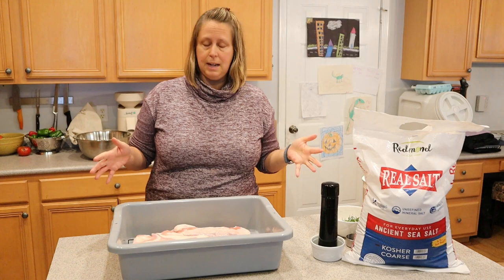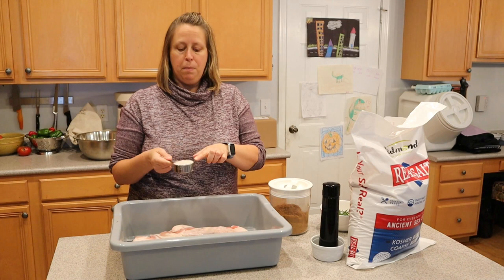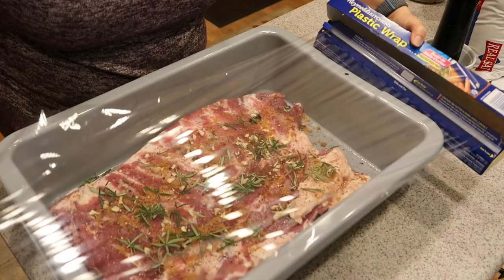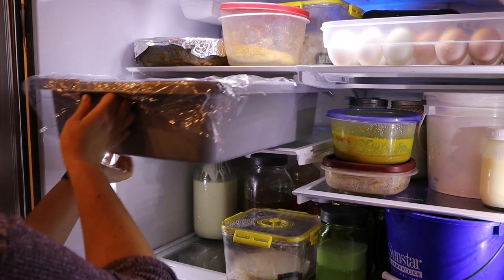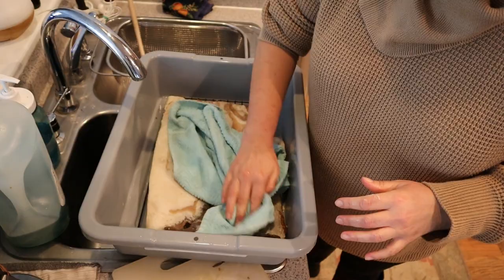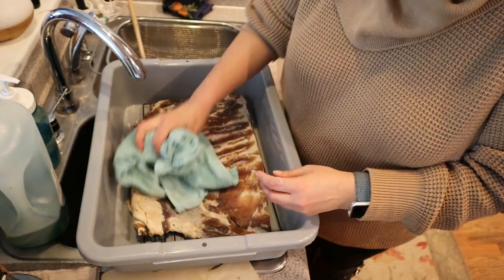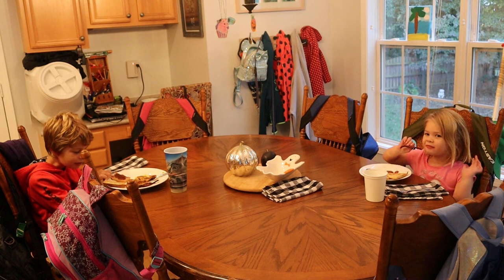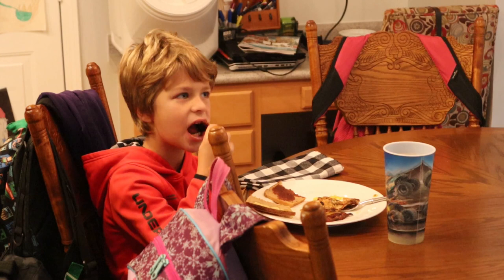Let's make some bacon!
My Favorite Amazon Products: